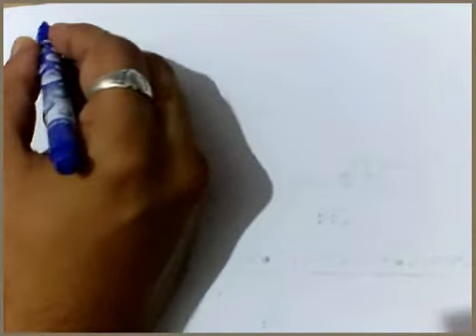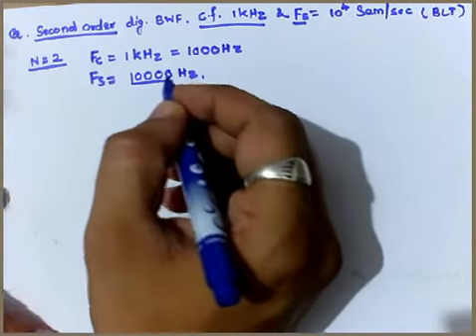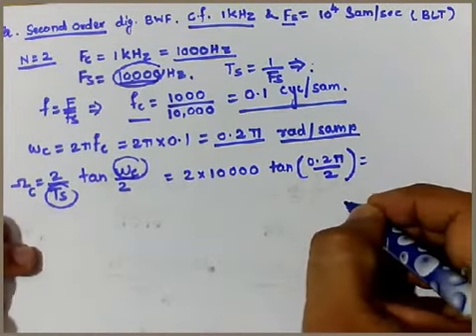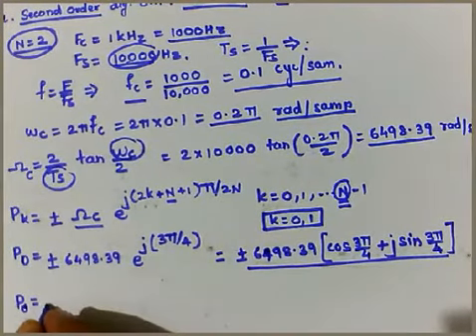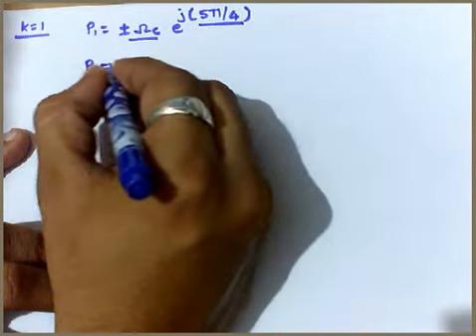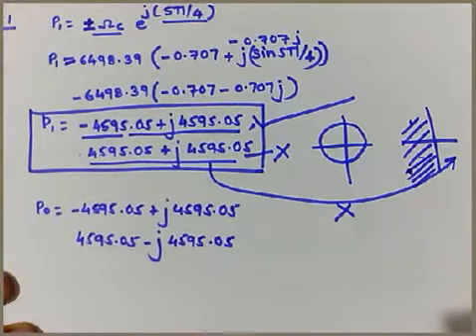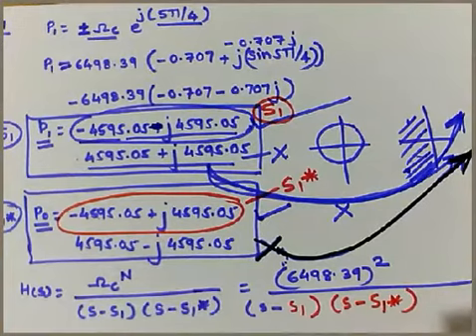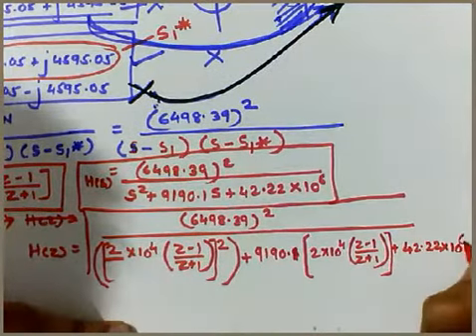Lecture 10 lpbwf example 1